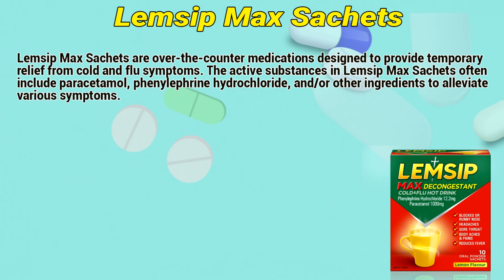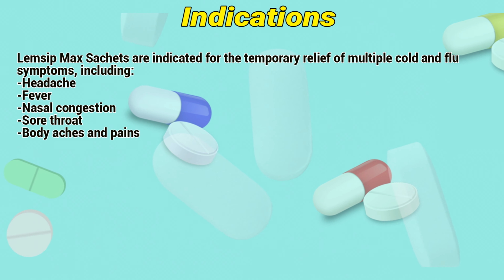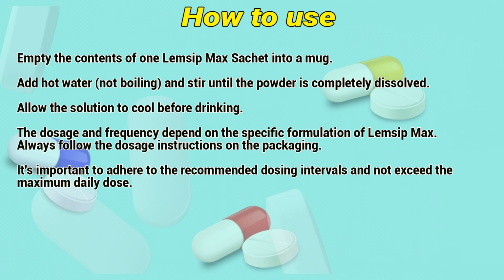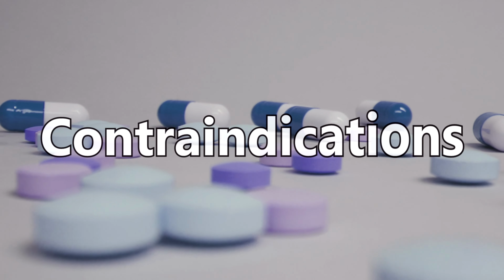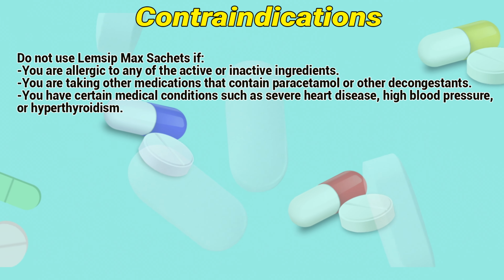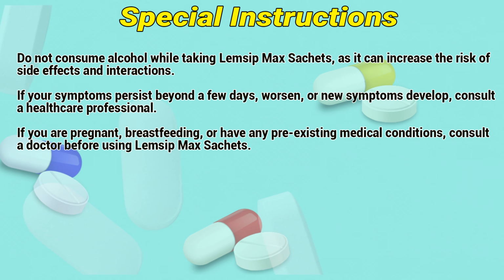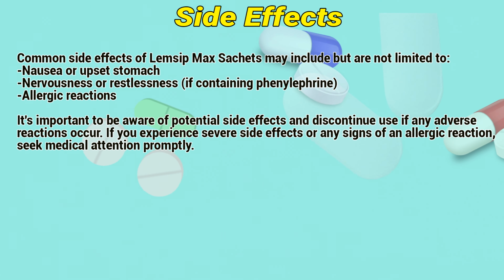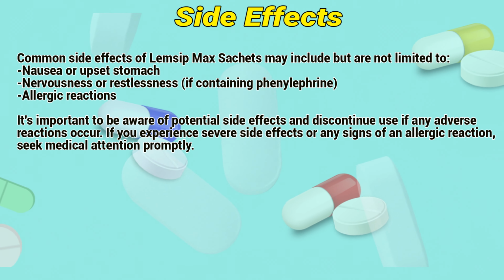Lemsip Max Sachets how to use: Mechanism of action, Uses, Dosage, Side Effects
Lemsip Max Sachets are over-the-counter medications designed to provide temporary relief from cold and flu symptoms.

Video Content:
0:00 Lemsip Max Sachets
0:21 Indications
0:36 How to use
1:02 Contraindications
1:22 Special Instructions
1:45 Side Effects